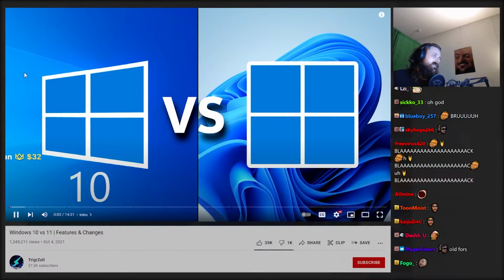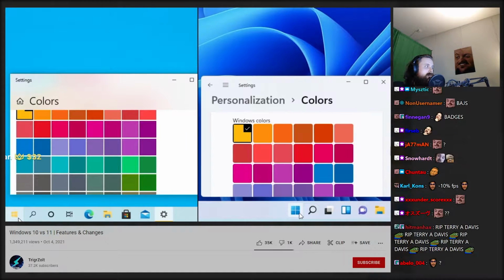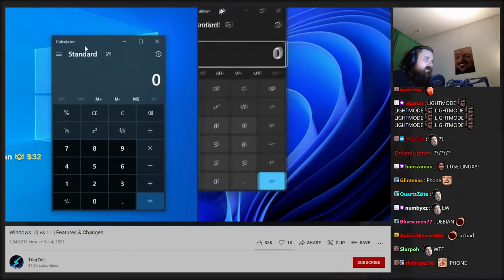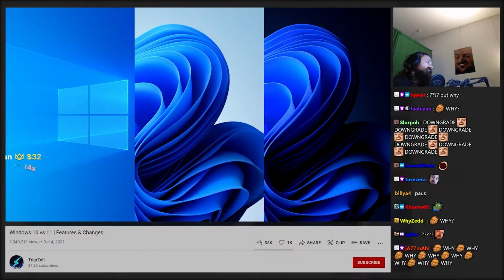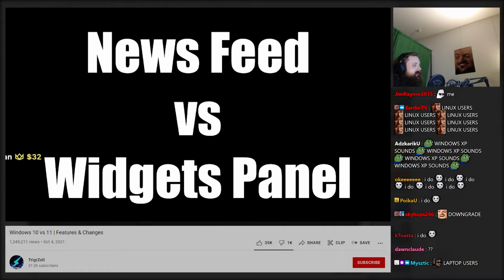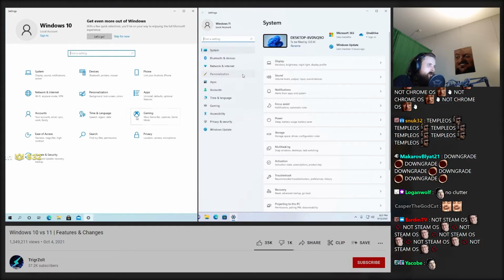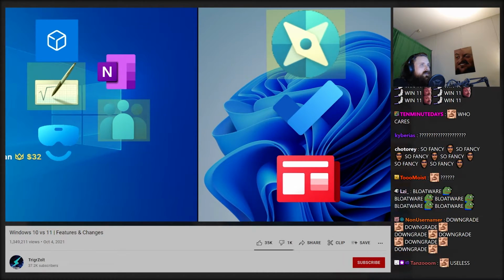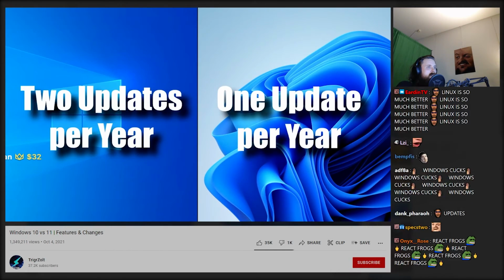Forsen Reacts to Windows 10 vs 11 - Features & Changes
Stream Date: 17 October 2021